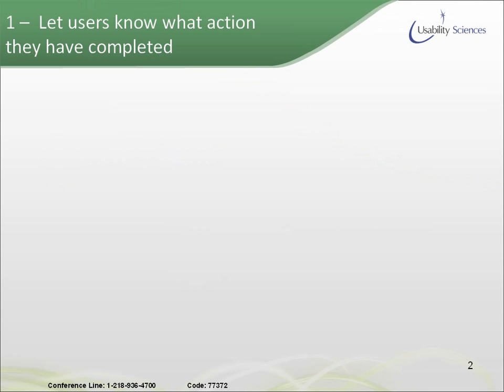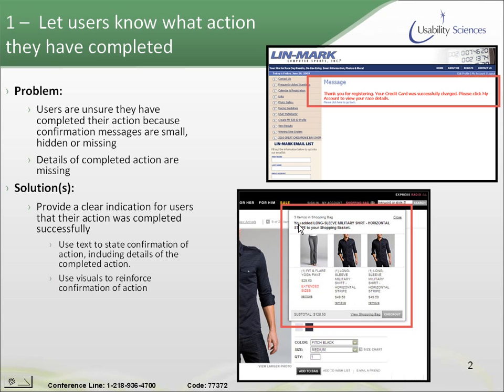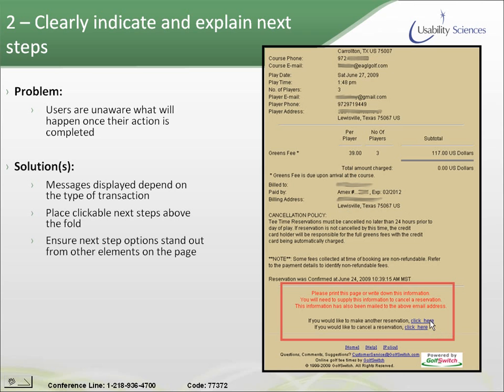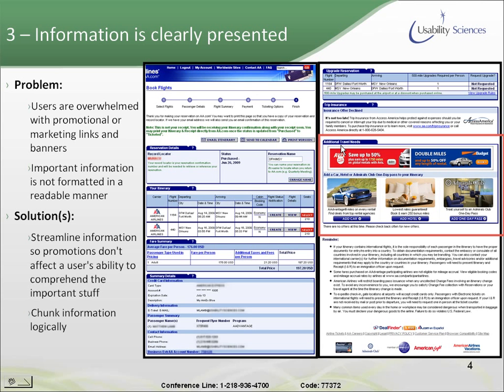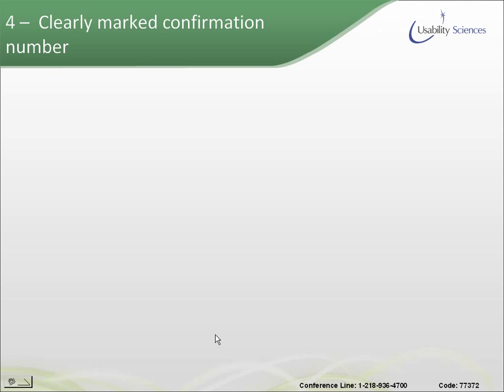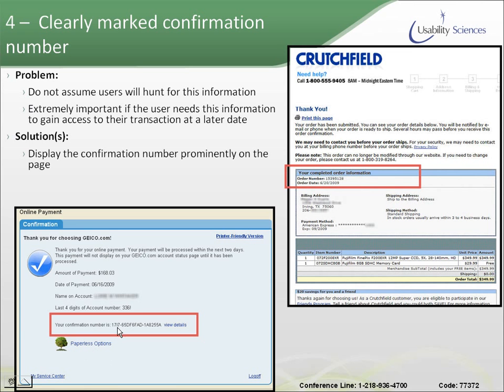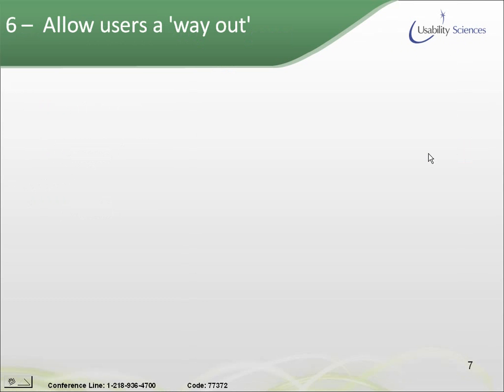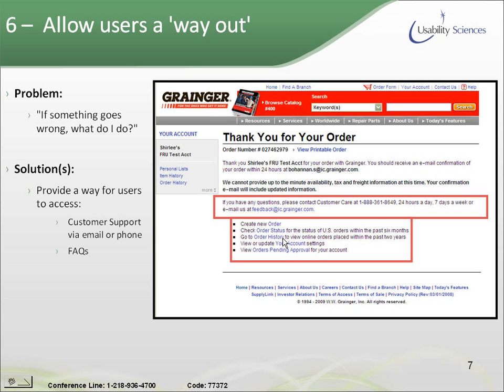Effective Confirmation Page Strategies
Ensure your users are confident they have emailed an article, printed a page, added items to a wish list, and placed orders by informing them through the use of an effective confirmation page.